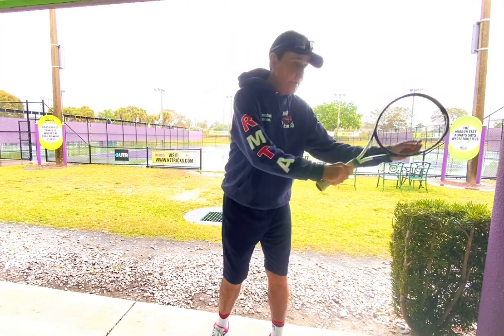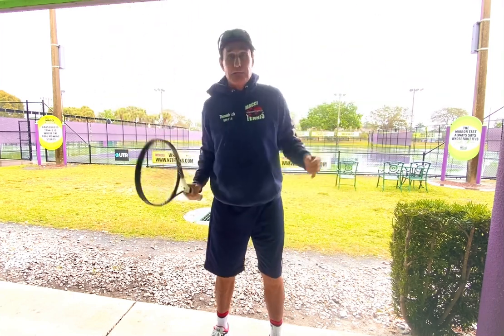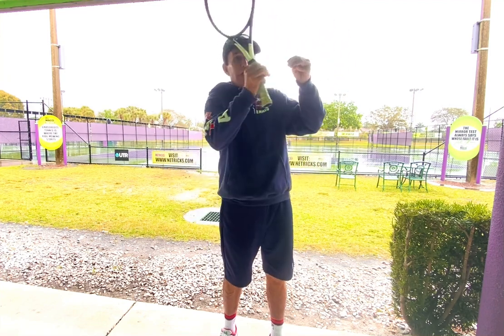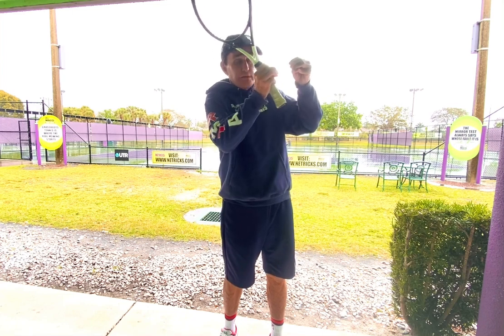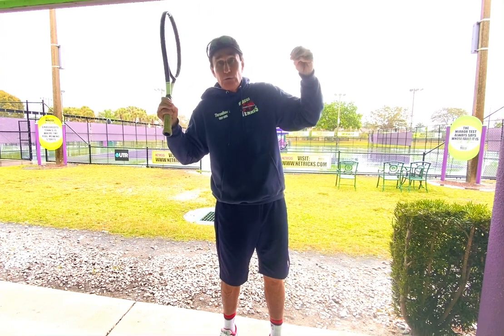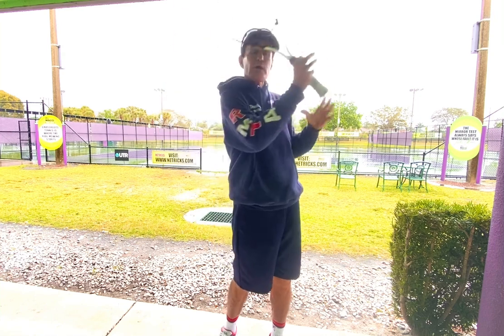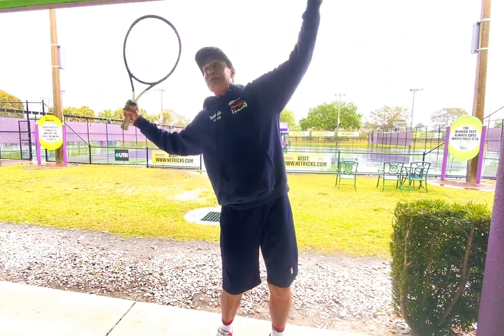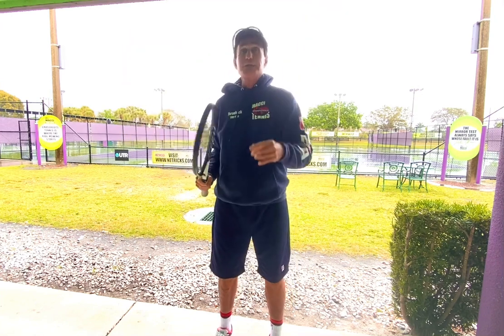For a better serve stretch the rubber band - Rick Macci